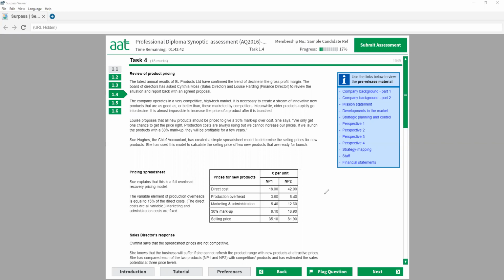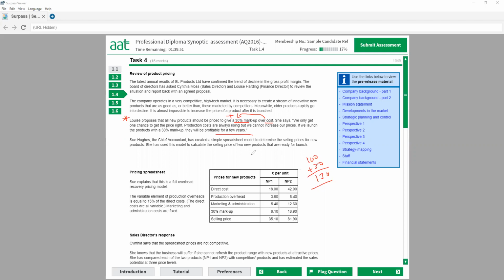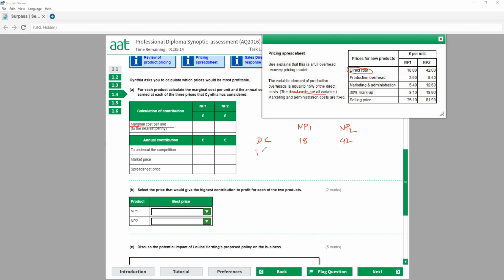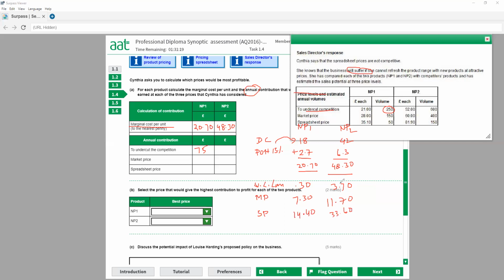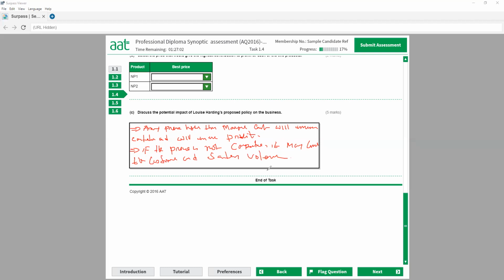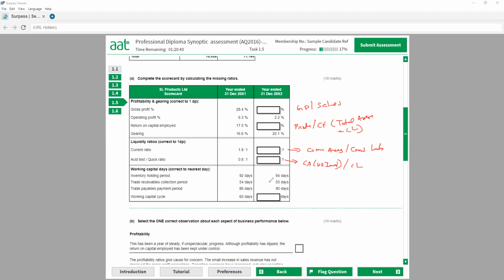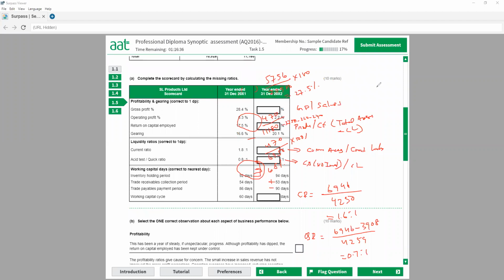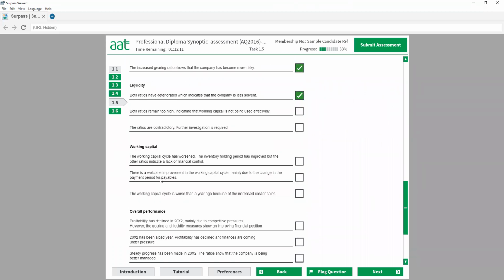AAT Level 4 : Professional diploma synoptic assessment – practice assessment 1 (part2)